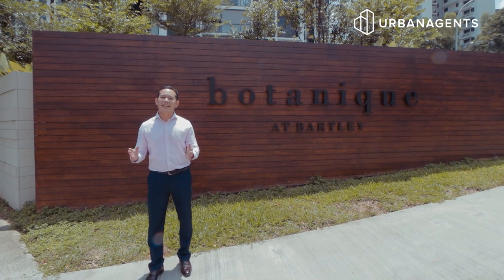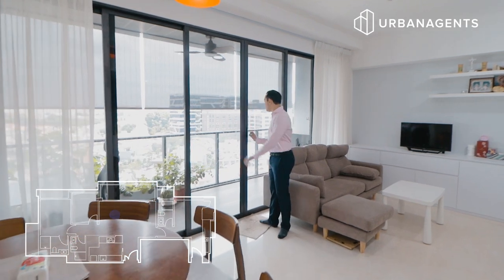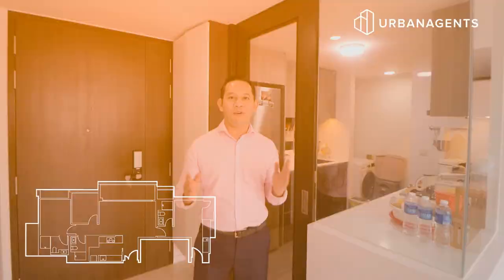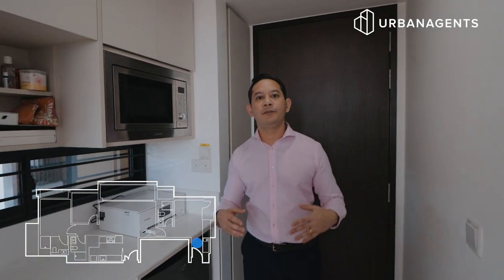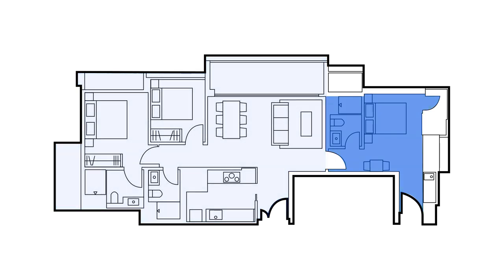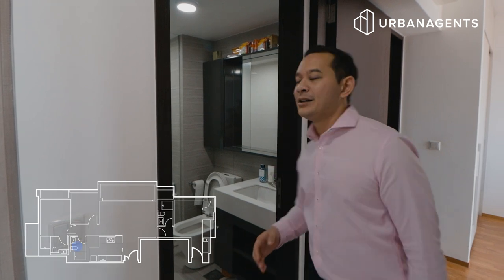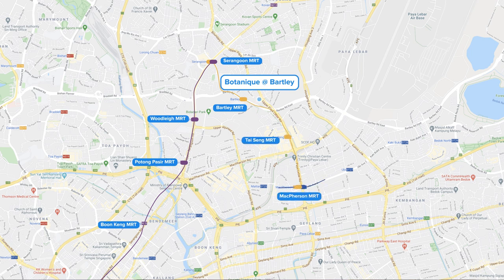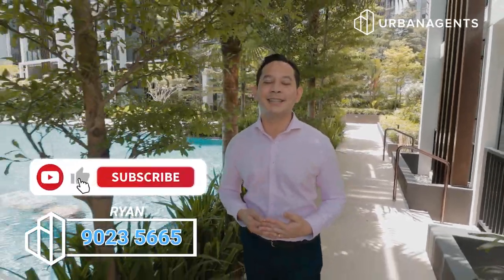Botanique @ Bartley | Looking For A Dual Key Unit? This Award Winning Condo Checks All The Boxes!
Dual key homes in Singapore may be in abundance, but rarely do they look as good as this spacious 3 Bedroom unit in Botanique @ Bartley. If you're looking for an investment or a new home to move in to, this bright & spacious listing might be the right one for you!

Split into two separate units (2+1), this 1,113 sqft apartment has an efficient layout that does away with an entrance foyer commonly found in other dual key homes. Instead, the one bedroom apartment can be accessed directly (good news for tenants), with an adjoining doorway that allows entry into the larger unit.

Speaking of the larger unit, this stack offers a beautiful, unblocked view of the landed enclave from your large balcony. If you love working from the balcony, you'll definitely appreciate the inspiring view & ample breeze that enters your living area throughout the day. Want to learn more? Join Ryan on a tour of this rare home!

✅  Developed by UOL Development, TOP 2019, 99-years leasehold
✅  1,131 sqft Dual Key Unit with landed facing
✅  Just minutes away from Bartley MRT
✅  Nearby schools include Maris Stella High School & Primary School, Paya Lebar Methodist Girls’ School, St Gabriel’s Secondary School, Cedar Girl’s Secondary School, Bartley Secondary School
✅  Bartley MRT is just a stop away from the Circle line (Serangoon MRT), 2 stops from Downtown line (MacPherson MRT) and 3 stops away from the North South Line (Bishan MRT)

Love what you see? Arrange a private viewing with Ryan now:

📞 Contact Ryan at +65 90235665
CEA Licence No: L3002382K • R0244771

QUICK JUMP CUTS

00:00 Introduction
00:15 About Botanique At Bartley
00:26 Living & Dining (2 Bedroom Unit)
01:02 Balcony (2 Bedroom Unit)
01:56 Enclosed Kitchen (2 Bedroom Unit)
02:33 Entrance (1 Bedroom Unit)
03:08 Dual-key Benefits
03:38 Balcony (1 Bedroom Unit)
03:50 Common Bedroom & Bath (2 Bedroom Unit)
04:16 Master Bedroom (2 Bedroom Unit)
04:47 Location Analysis